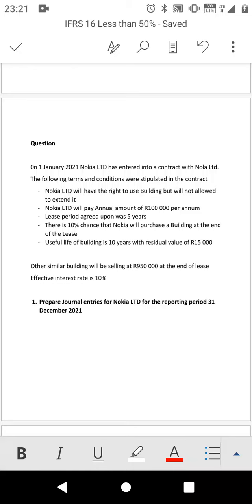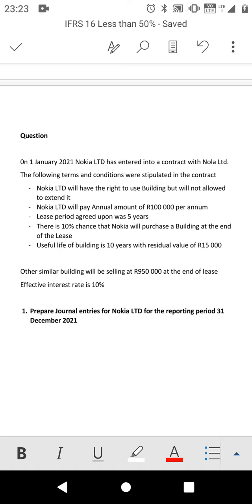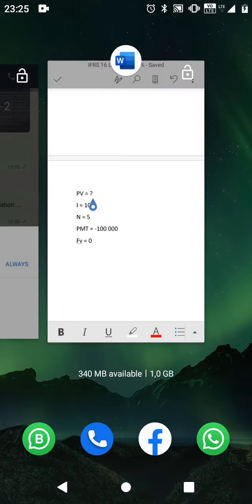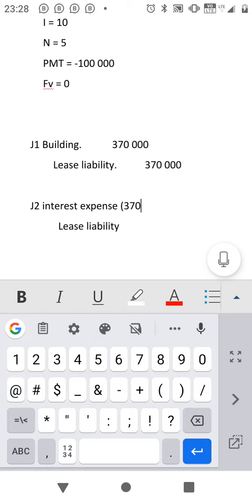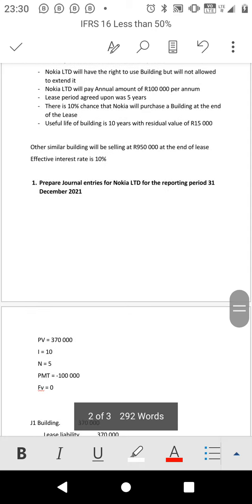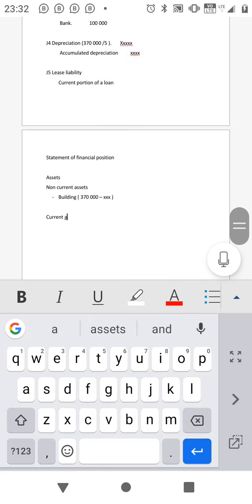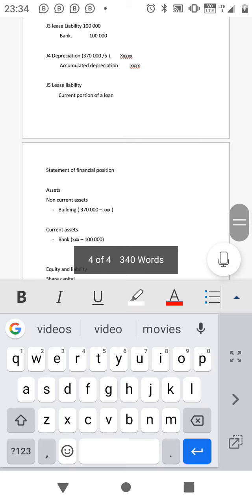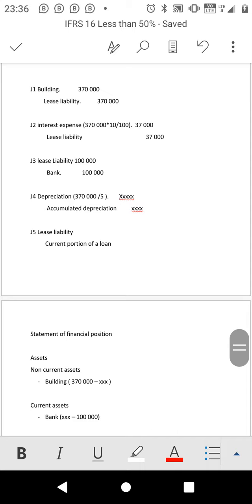IFRS 16 | Lease | Part 2 | Record on Balance sheet & Journals | Accounting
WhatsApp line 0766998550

in this video I explained how to record lease transaction on balance sheet

option to purchase were less